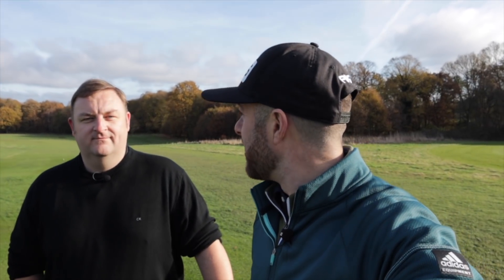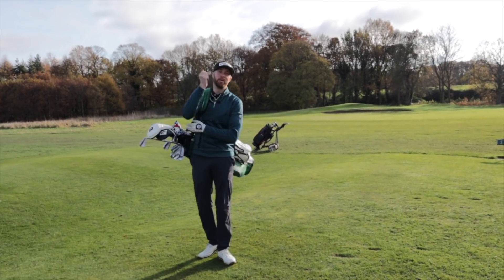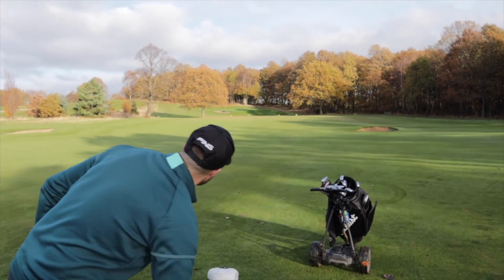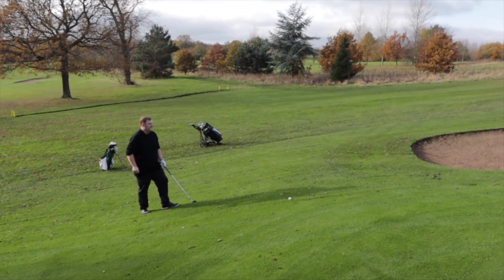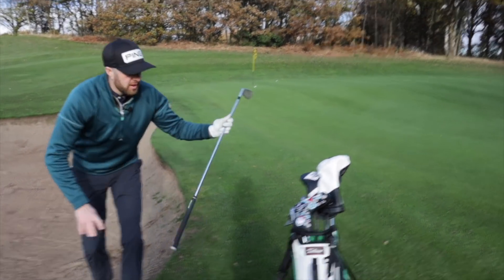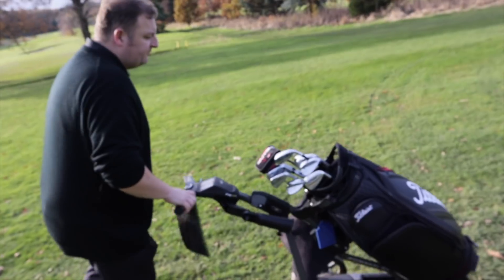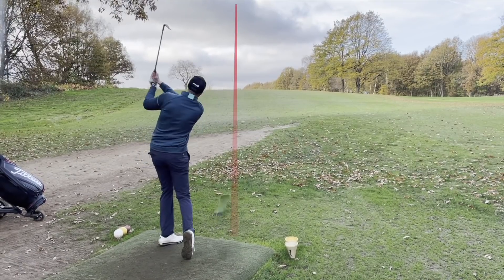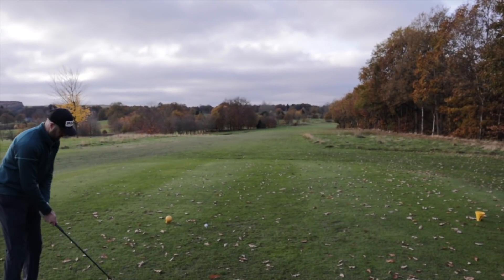COULD SPENDING £4.99 IMPROVE OUR WINTER GOLF?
In today's video we're testing the £4.99 winter golf mat which was rated very highly by @SnaintonGolfOnline

Will a £4.99 winter golf mat help improve our experiance playing golf? Find out in today's three hole playing vlog at Woolley Park Golf Club in Barnsley.